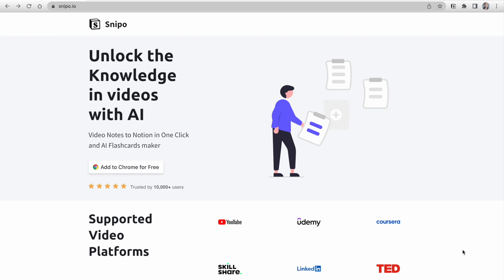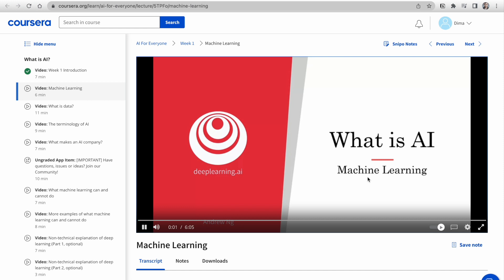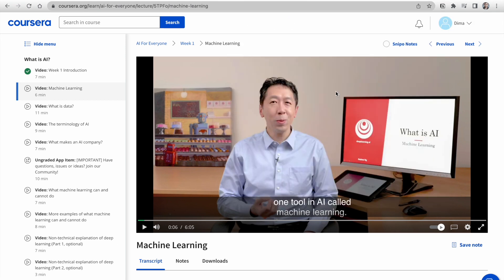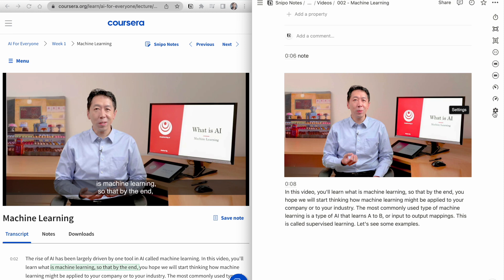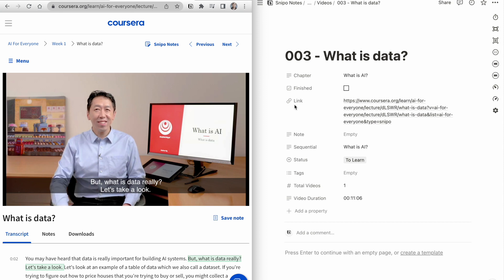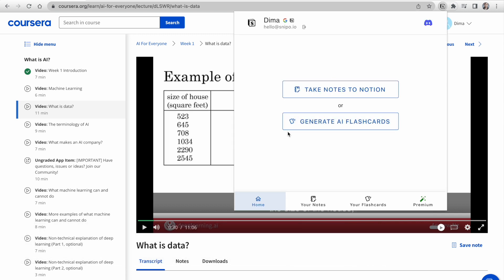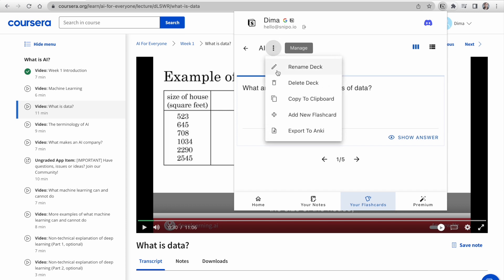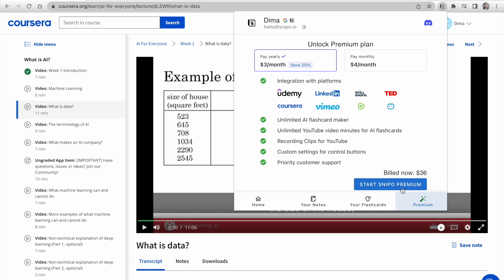Introducing new Snipo integrations🔥 Udemy, Coursera, Skillshare, Linkedin Learning, Vimeo, and more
Discover the Power of Snipo for Seamless Video Note-Taking | Snipo Integration with Coursera and More!
🔍 Snipo is your ultimate note-taking solution for online learning! Seamlessly integrated with top platforms like YouTube, Udemy, Coursera, and more, Snipo offers a range of powerful features to enhance your learning experience.
📝 Take timestamped notes directly on Notion while watching videos, and effortlessly sync them with course content as you navigate through the material. Enjoy split mode, take screenshots, and capture important text segments with ease.
🎓 Upgrade to Snipo Premium to unlock all premium features and support ongoing development.

Platforms overview: (00:00)
Platform integration: (00:17)
Split mode : (00:37)
Timestamped notes, screenshots, transcripts: (00:53)
Seamless video sync: (01:26)
Notion field customization: (01:44)
AI flashcards: (01:57)
Premium plan - 25% discount: (02:30)